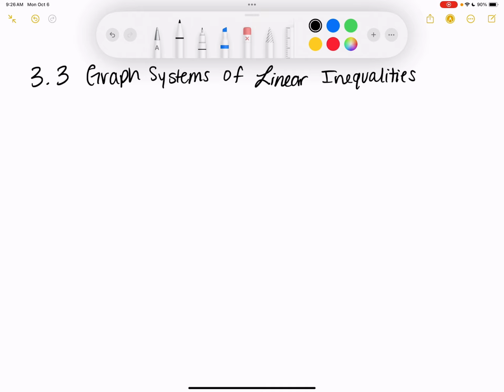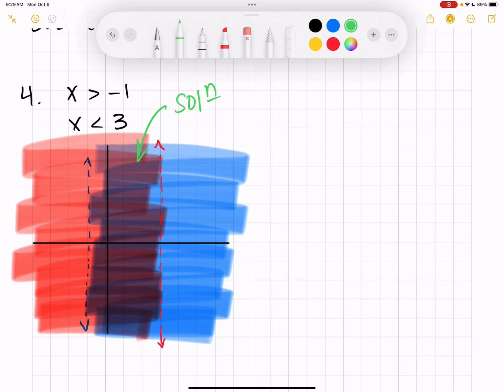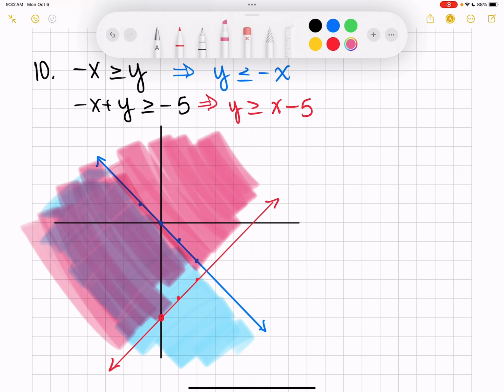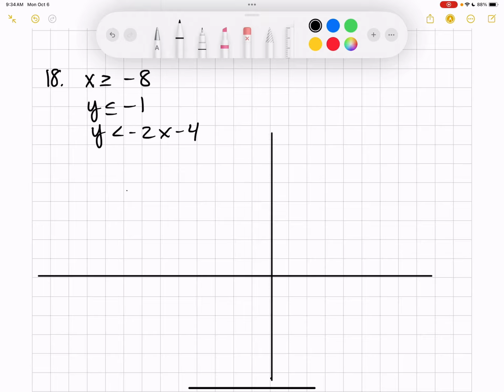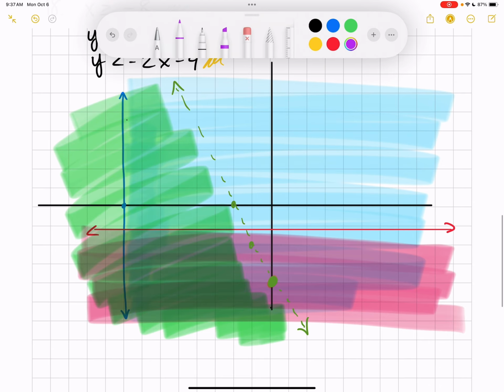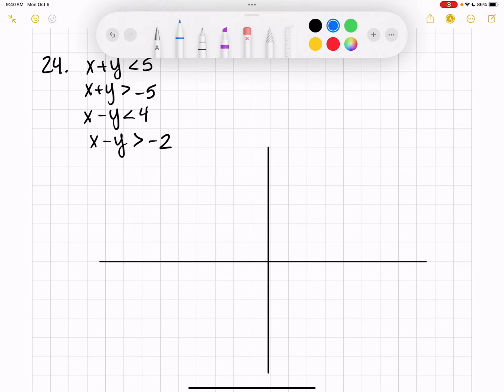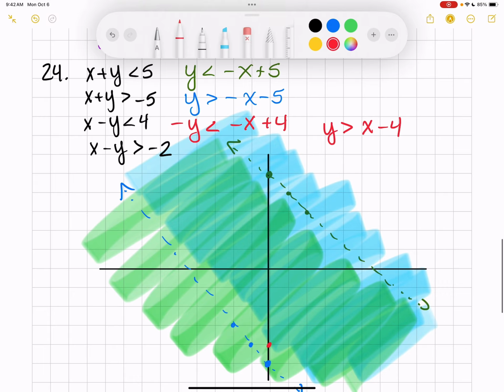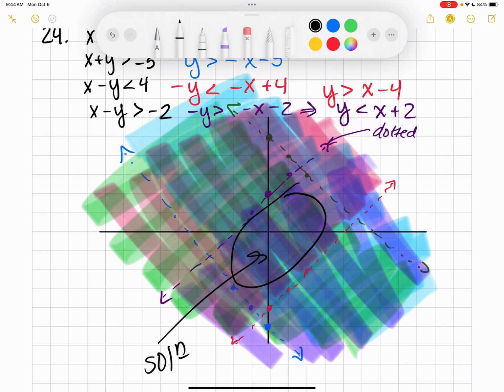Algebra 2 3.3 Graph Systems of Linear Inequalities